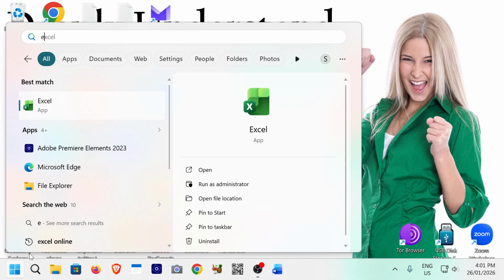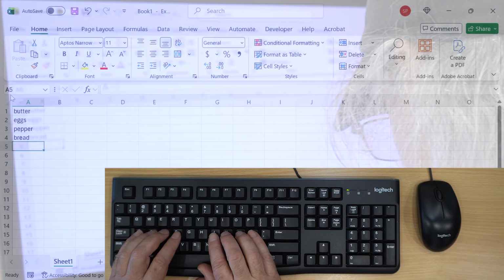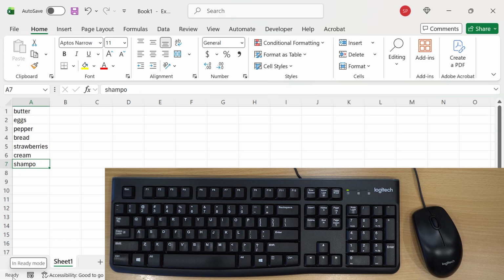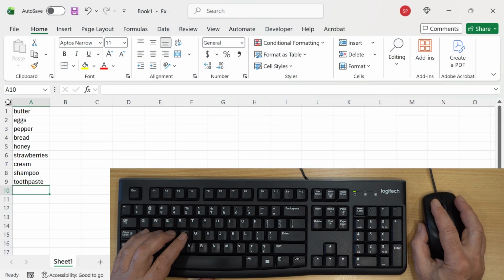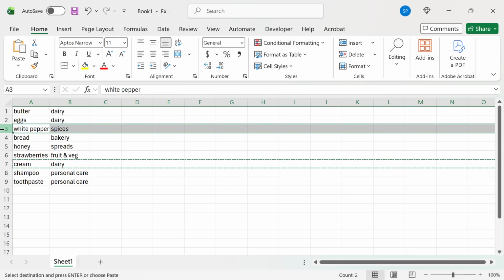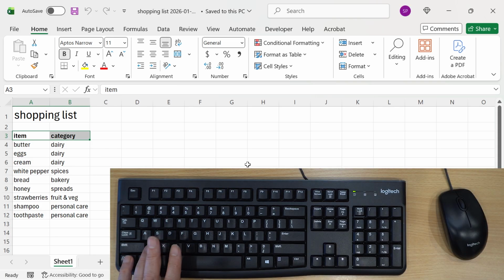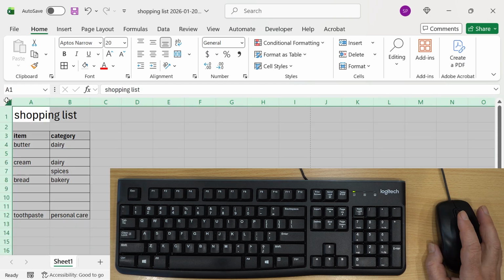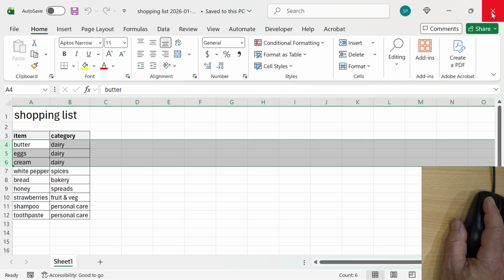Deeply Understand Excel - Entering Text from the Beginning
This video is an introduction to the skills that are necessary for entering text into a Microsoft Excel worksheet. The time links that follow, allow you to dive back in to specific parts, if you need to refresh your memory.
Video Introduction - 00:08
How to place an Excel icon on the Windows taskbar - 00:52
Opening Excel, the Start screen, and maximising the window - 02:44
The active cell - 04:18
Entering text and using the Enter key - 04:30
Cell references - 05:33
The Name Box - 06:07
The Backspace key - 06:42
Autocompletion when it's NOT needed - 07:32
The flashing cursor - 09:11
Autofit column widths - 09:44
Ready mode - 10:44
Enter mode - 11:33
Edit mode - 14:48
The Formula Bar - 17:59
Selecting a row and inserting a new blank row with Ctrl+Shift+Plus - 20:42
Autocompletion when it's helpful - 26:18
Cut and insert a row (moving a row from one position to another) with Ctrl+X and Ctrl+Shift+Plus 30:19
Insert three new blank rows - 33:36
The Tab key - 35:43
Font size - 36:41
Selecting a range of two cells and Bolding text Ctrl+B - 37:35
Save As, using the F12 key to save a workbook for the first time. 38:44
Printing and print preview - 39:50
Applying printable cell borders to a range of cells - 41:27
Applying a Fill Colour to a range of cells - 43:22
Saving with Ctrl+S - 45:34
Clearing data from cells using the Delete key - 46:08
Select every cell on a worksheet - 47:30
Undo using Ctrl+Z - 48:19
Deleting rows and columns with Ctrl+Minus 49:33
Inserting new blank columns with Ctrl+Shift+Plus
Undo again Ctrl+Z - 52:35
Closing the workbook - 53:30
Opening a recently saved workbook - 54:34
Retaining the skills you learn - 55:52
Thank you - 56:51